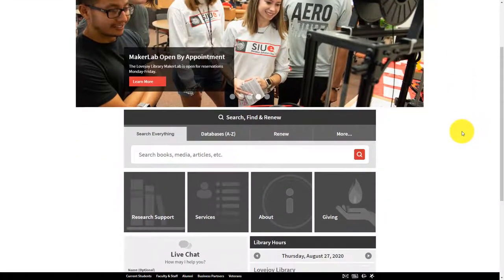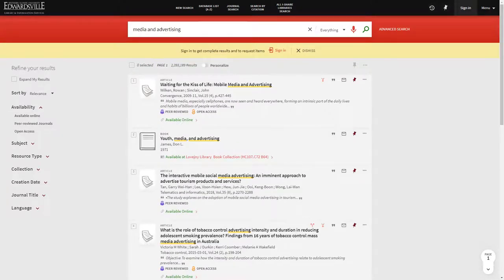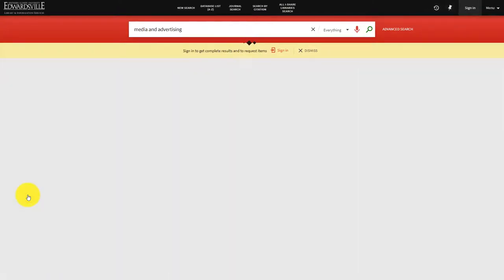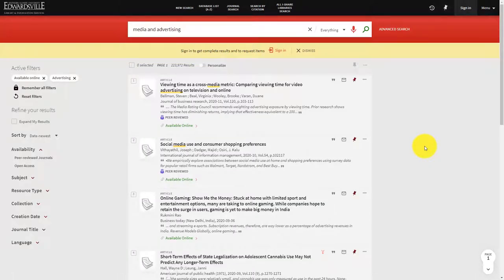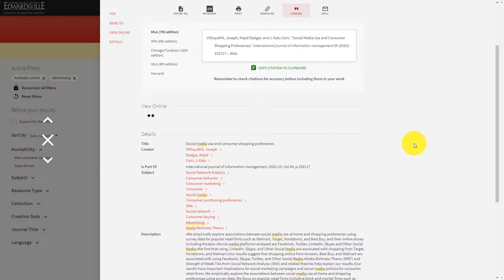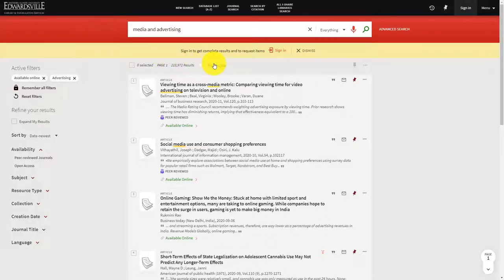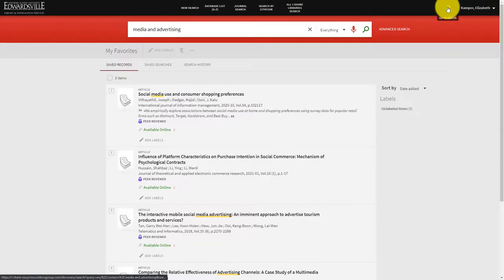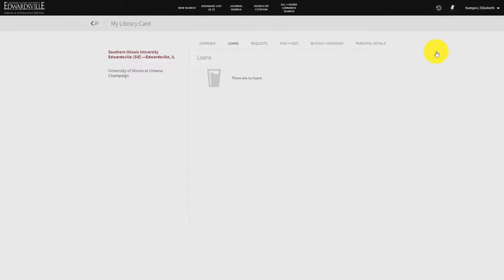Search Everything @ SIUE: The Basics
This video will cover the basic functions of Search Everything.